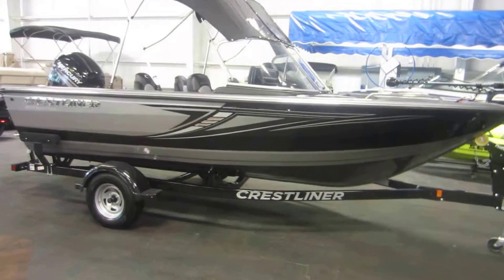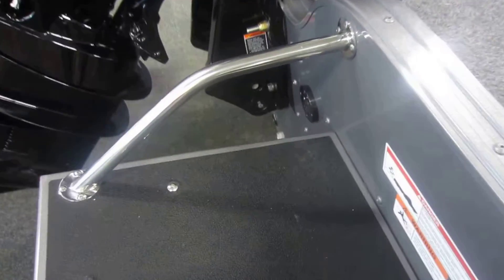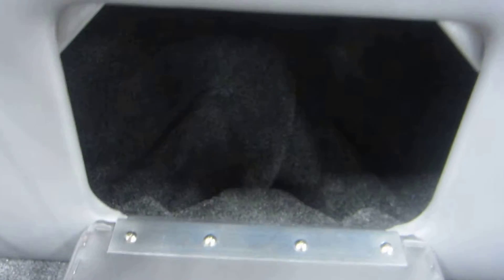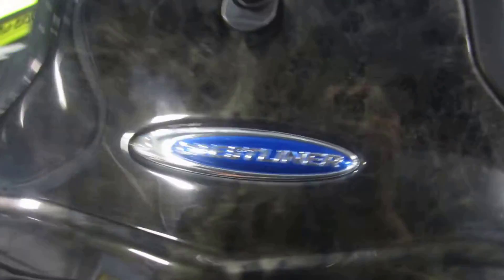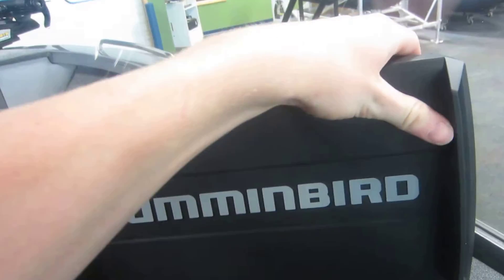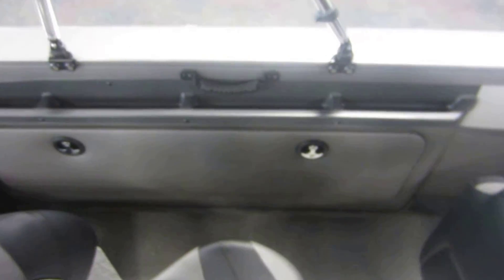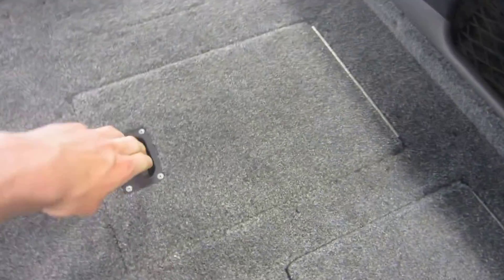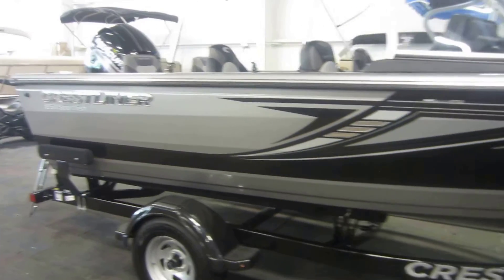2018 Crestliner 1850 Sport Fish NEB447